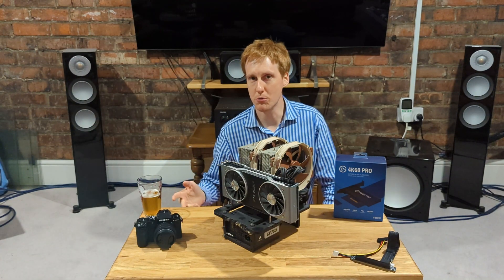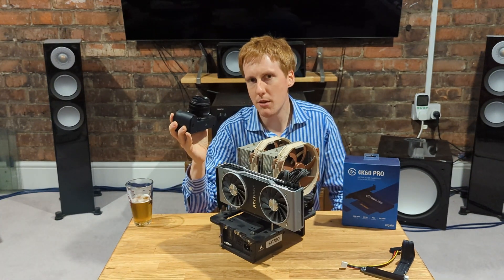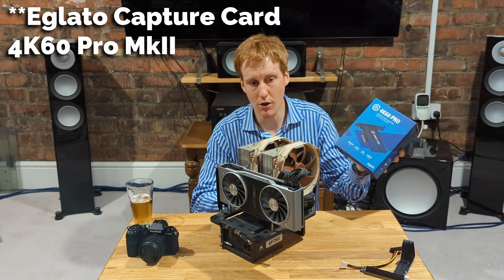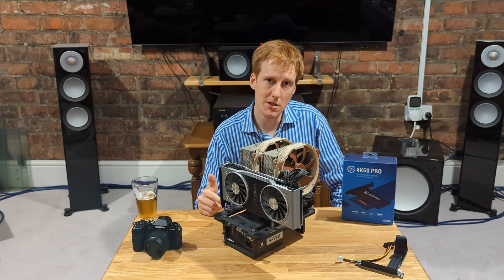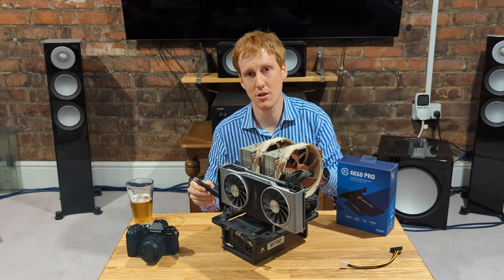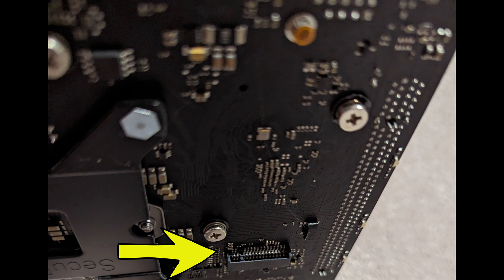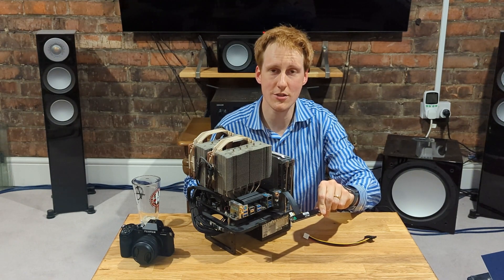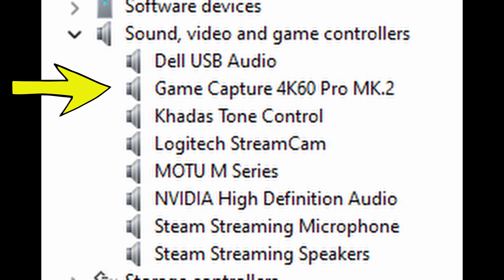Spare m.2 slot? Use it to mount extra PCIe devices! Even a GPU!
I had a problem! I use a mini-ITX motherboard and I bought an Elgato 4k60 Pro MK.2 to capture my camera, but as you know mini-ITX only have a single PCIe connector. Thankfully, my motherboard has 2 m.2 connectors and I was able to use an m.2 adapter to connect my Elgato and run it at full speed. Hopefully the results speak for themselves... You can use this approach to potentially attach:
- A GPU
- An HBA
- Any PCIe device that doesn't require high bandwidth

m.2 adapter
Elgato 4k60 Pro MK.2
Fujifilm X-S20

00:00 - Overview of hardware and my problem...
02:50 - Build proces overview
04:37 - Working camera in 4k60 FPS!!!